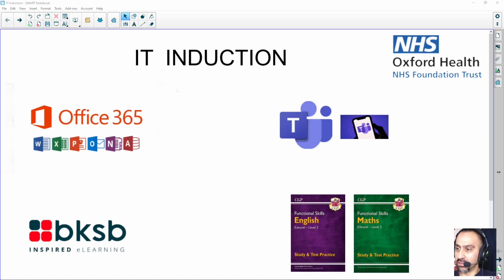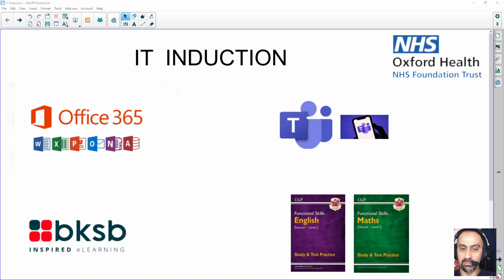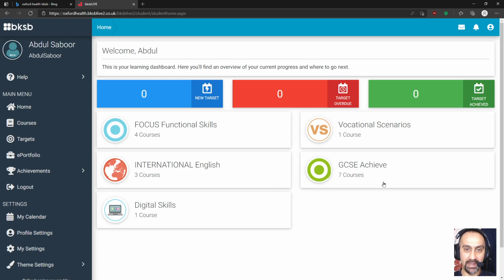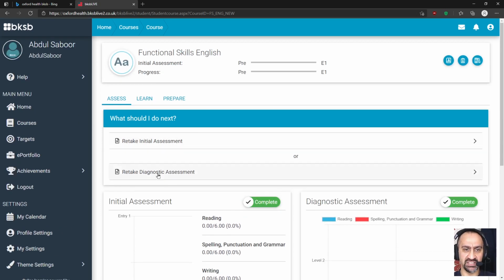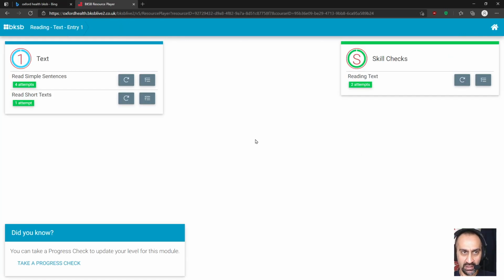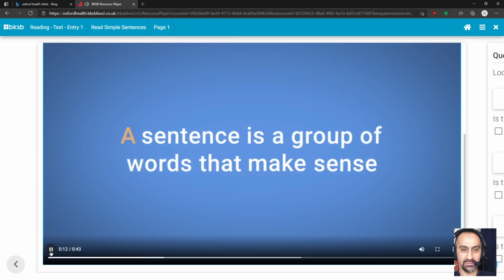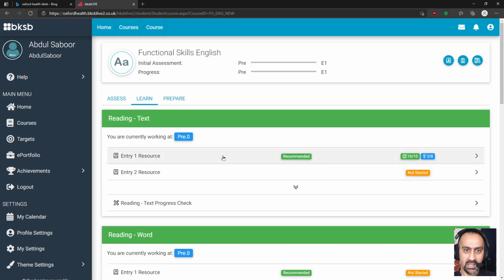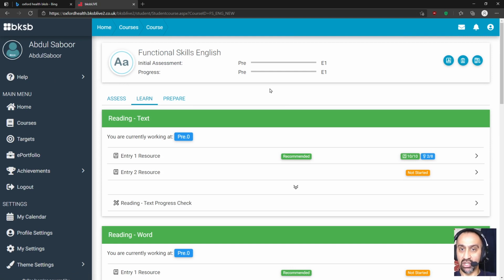bksb - Oxford Health NHS Foundation Trust